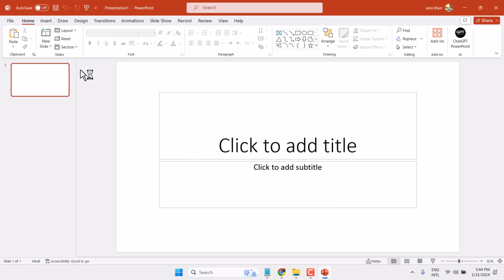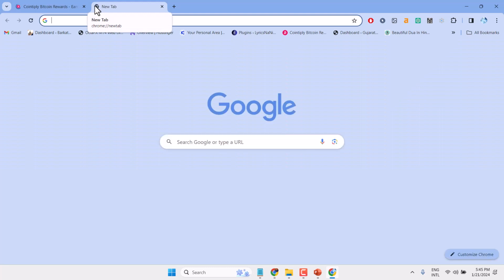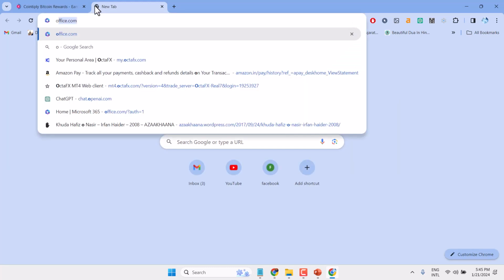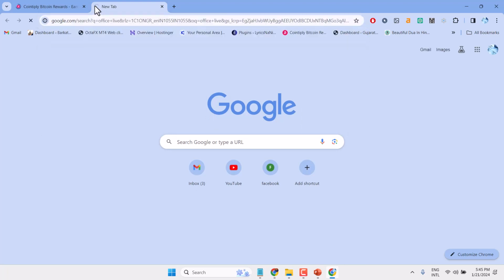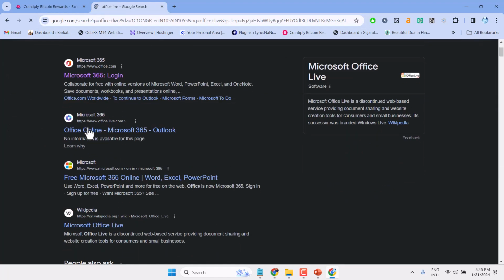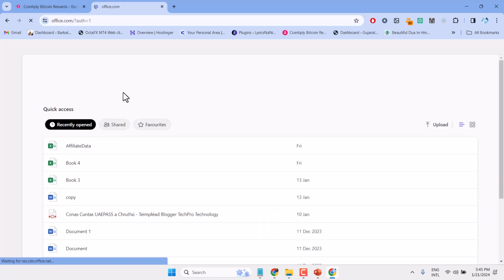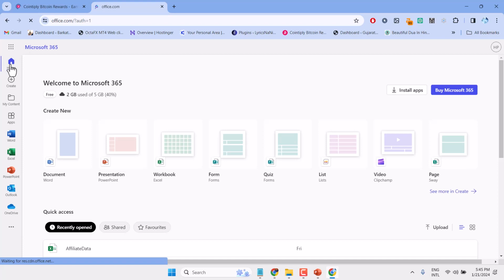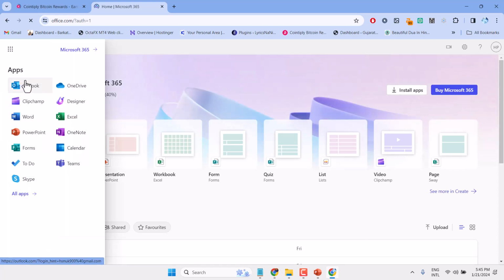How to open PowerPoint in Laptop (Online and Offline) 2024